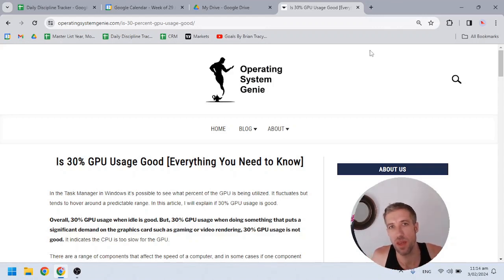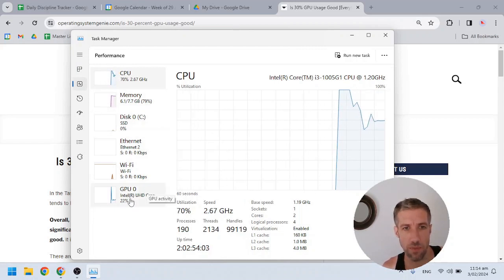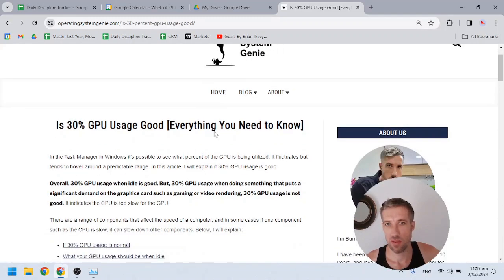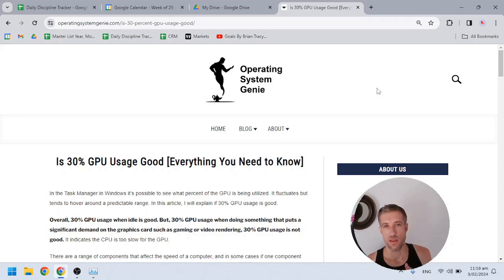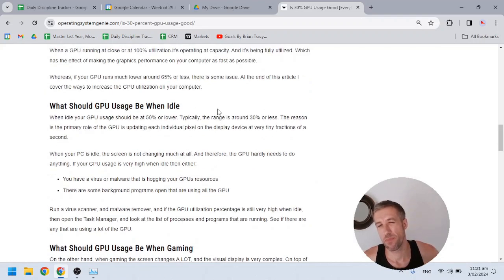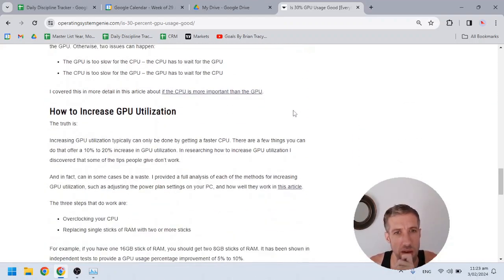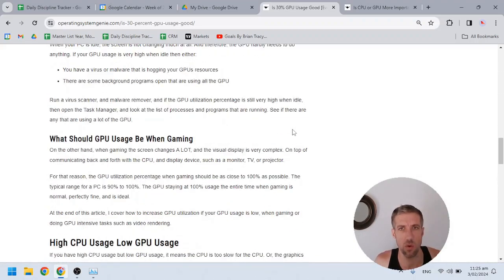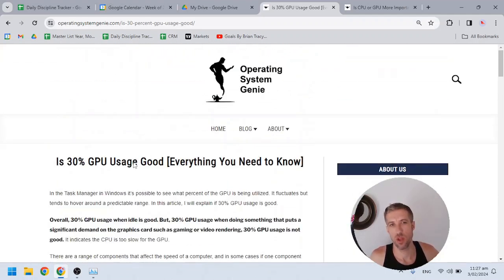Is 30% GPU Usage Good [Answered in 2024]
In this video I explain whether 30% GPU usage and good, and what it means for a computers performance.